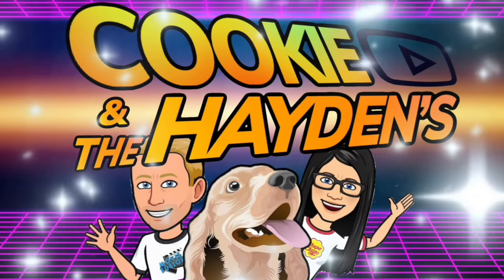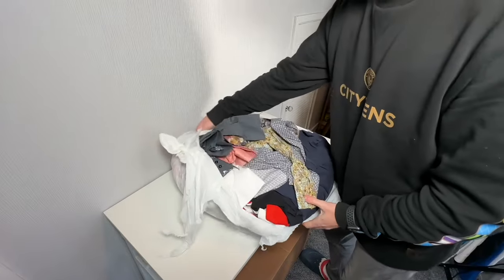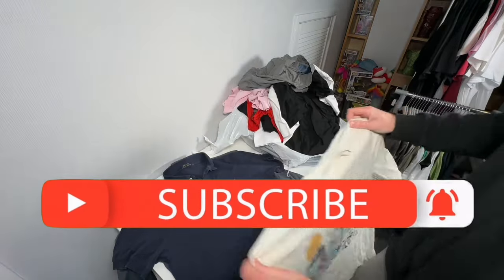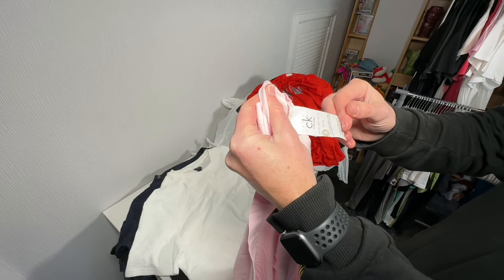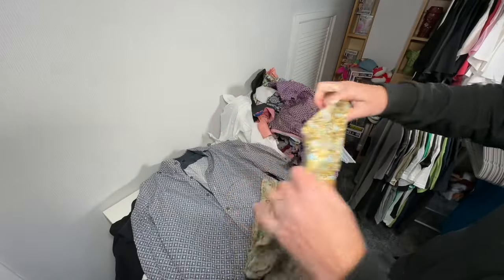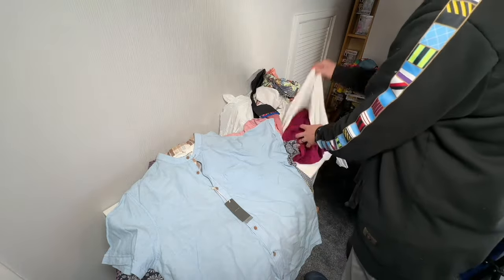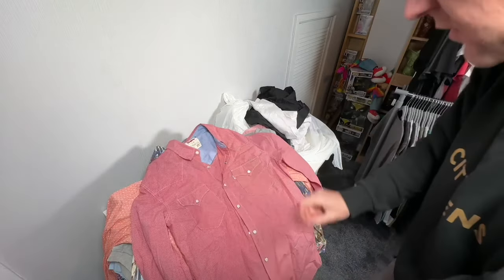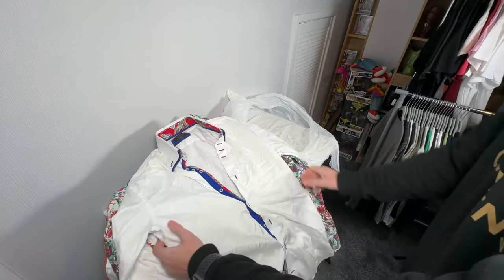Surely There’s Profit At £2.50 Per Item?